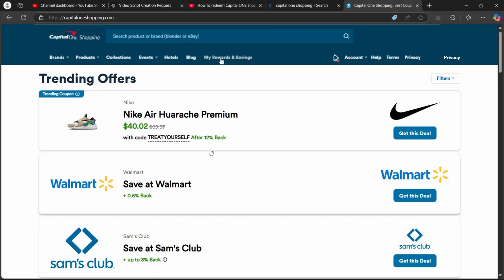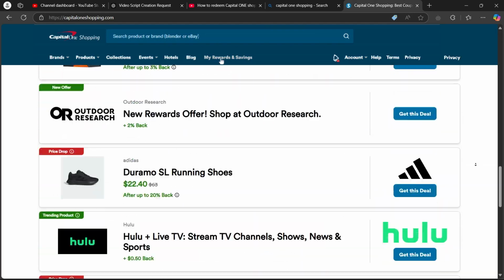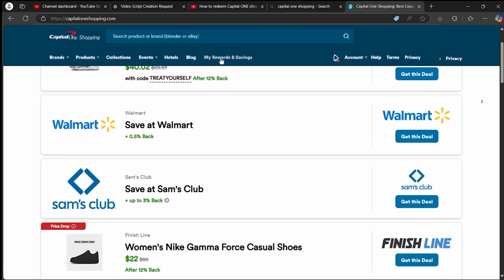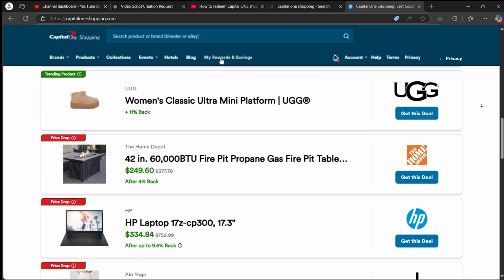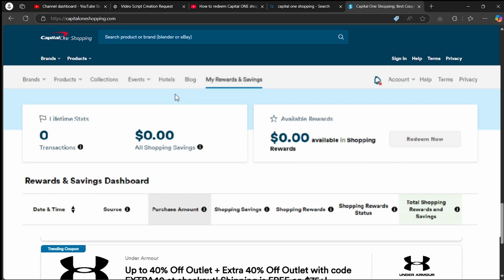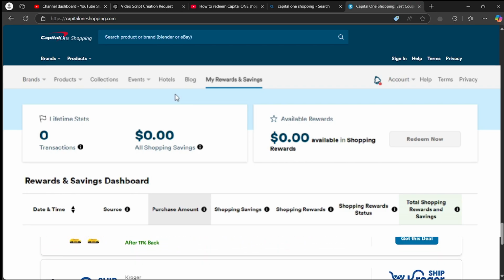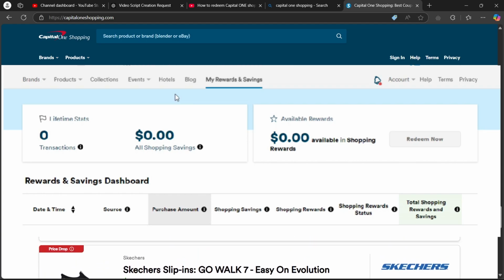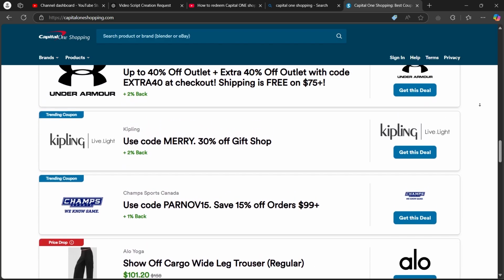How to Redeem Capital One Shopping Rewards (2026)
How to Redeem Capital One Shopping Rewards
Learn how to redeem Capital One Shopping rewards with this easy guide! We’ll show you how to access your rewards balance, choose your redemption options, and use your rewards for gift cards or other offers. Start enjoying the benefits of your Capital One Shopping savings today!